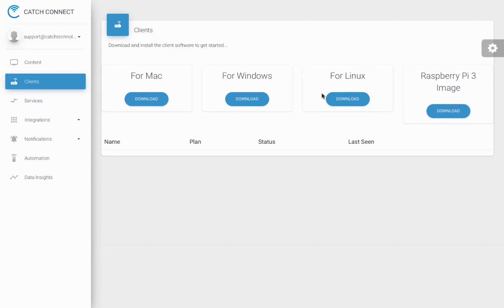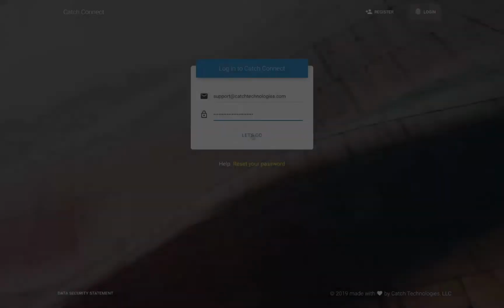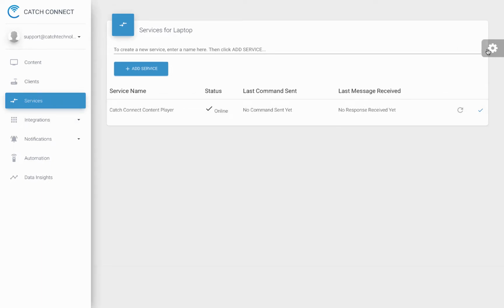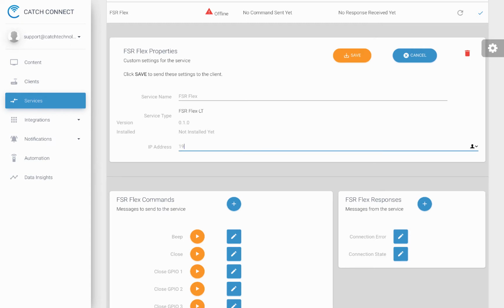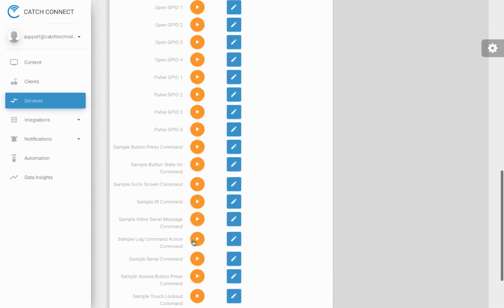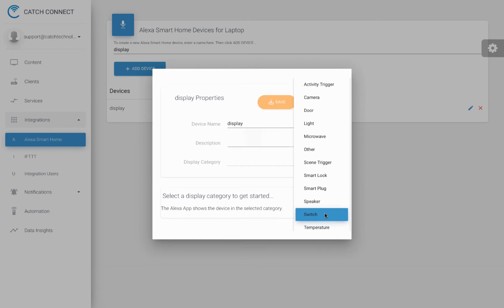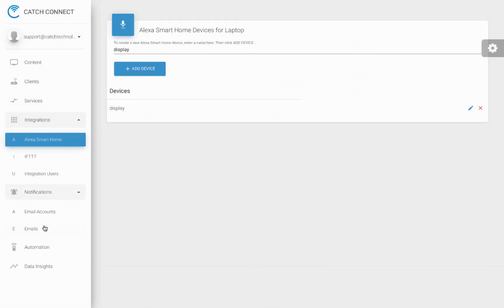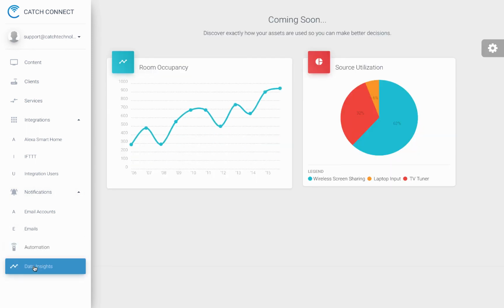FSR Flex Catch Connect Integration